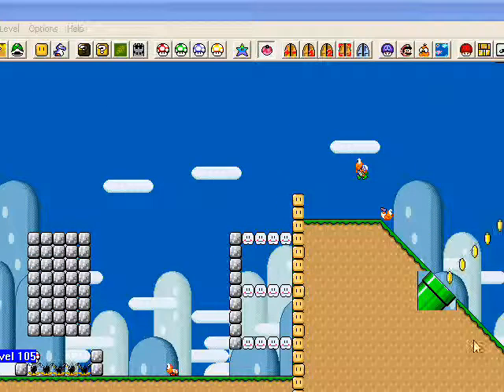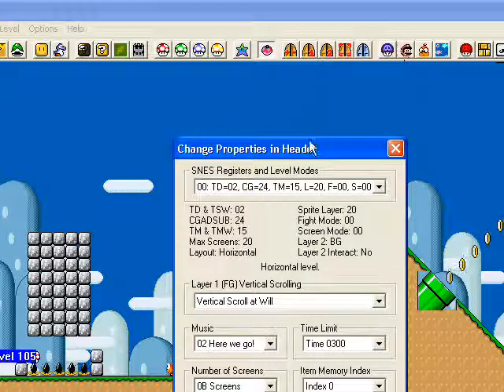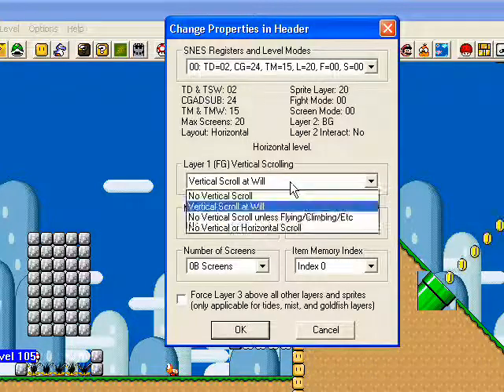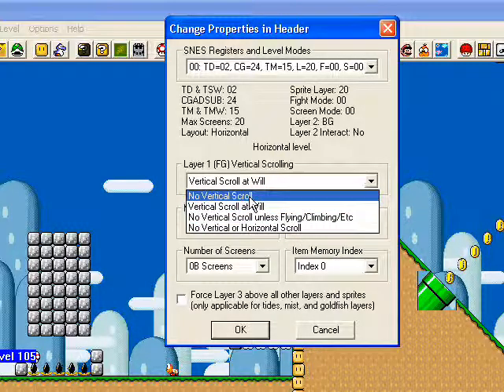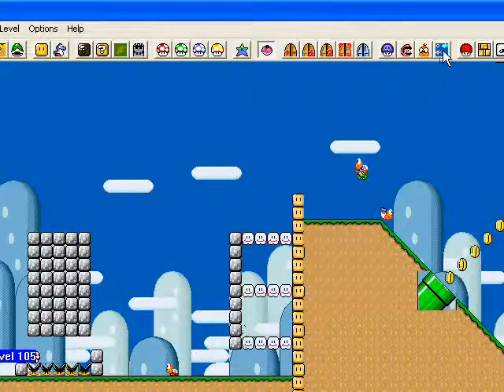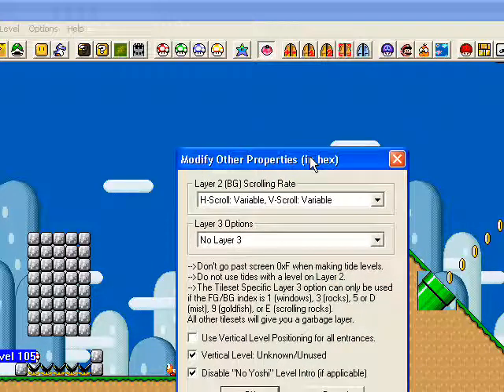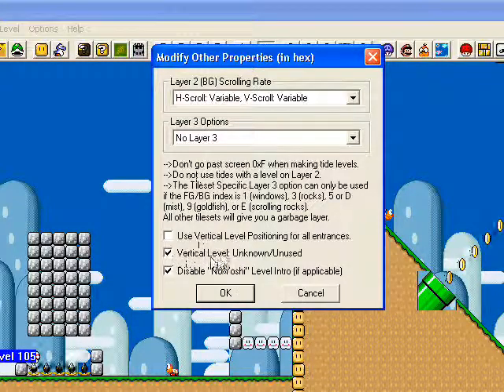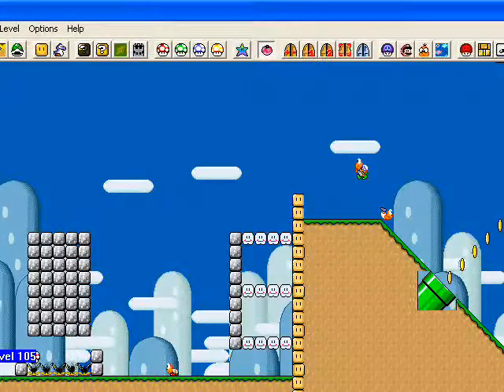Vertical Scroll Tutorial for Lunar Magic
How to enable WORKING vertical scrolling in Lunar Magic.